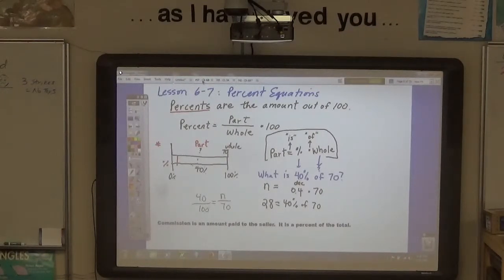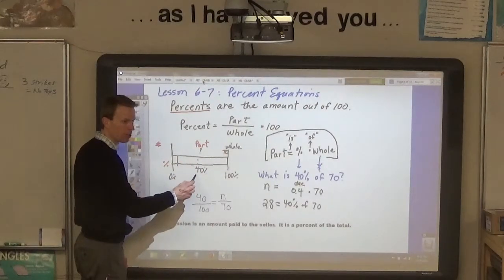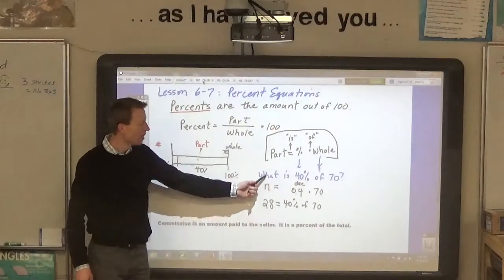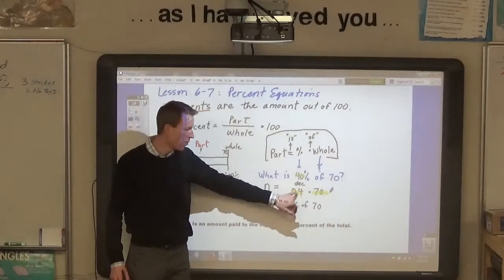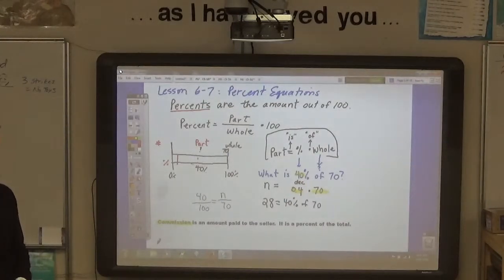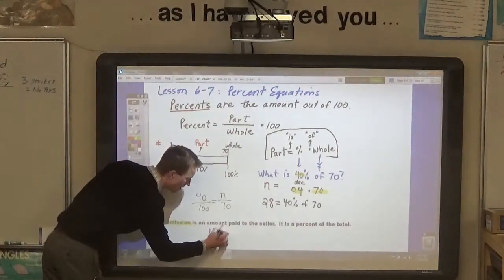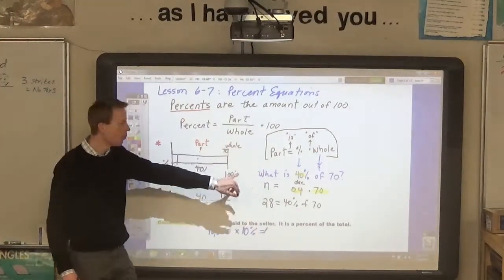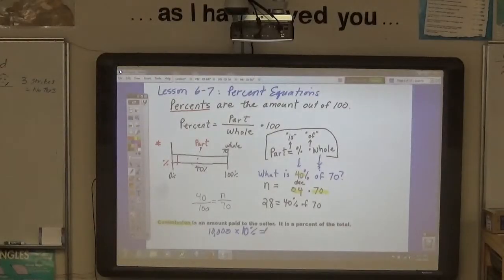M7 Lesson 6 7 Percent Equations